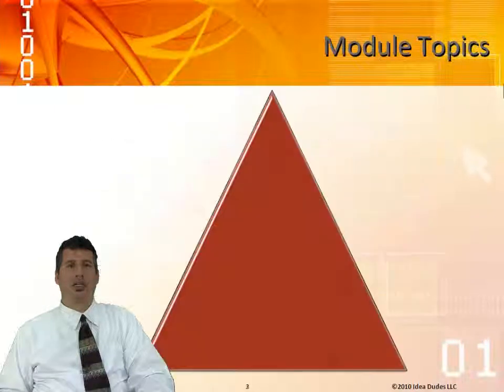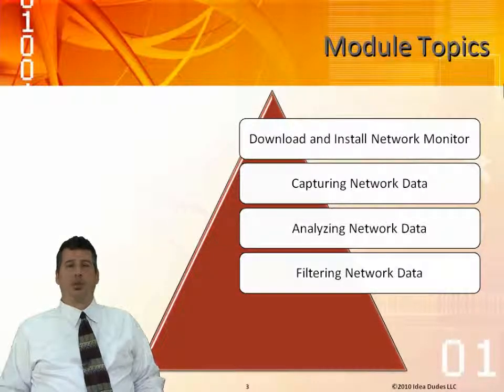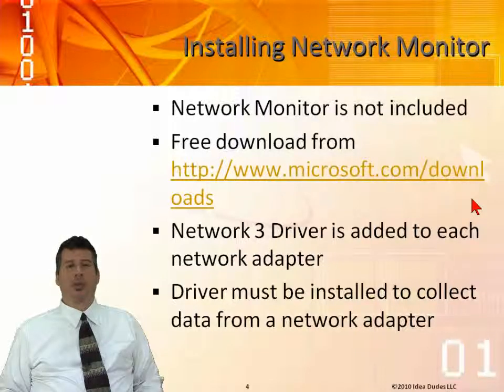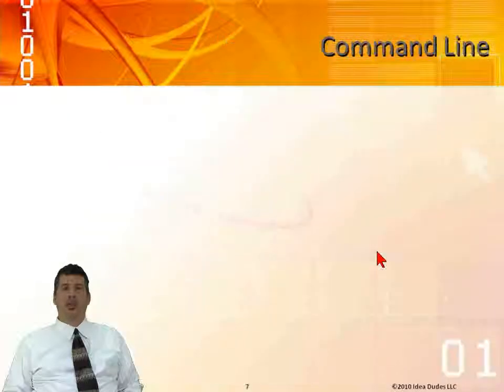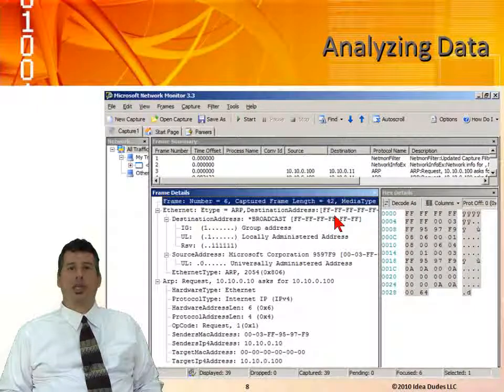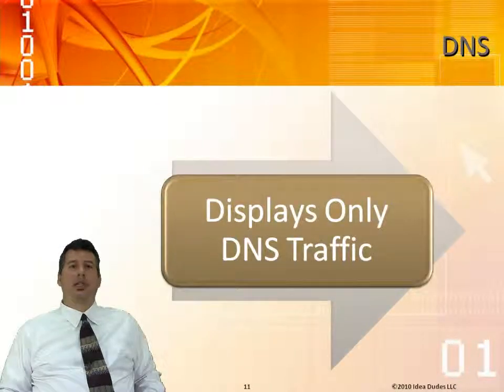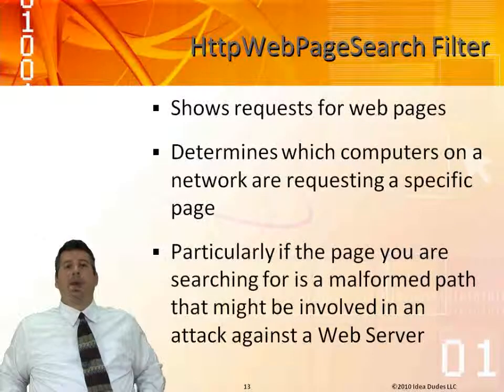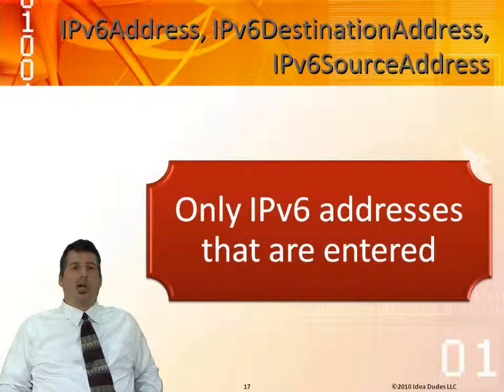Learn about Using Network Monitor in Windows Srvr 2008-Config a Network Infra Pt 2 from GogoTraining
In this video from Microsoft Windows Server 2008-Configuring a Network Infrastructure Part 2 from GogoTraining, you will learn about downloading and installing network monitor, capturing network data, analyzing network data, filtering network data, and complete a lab exercise.